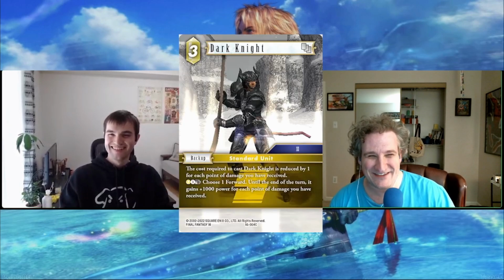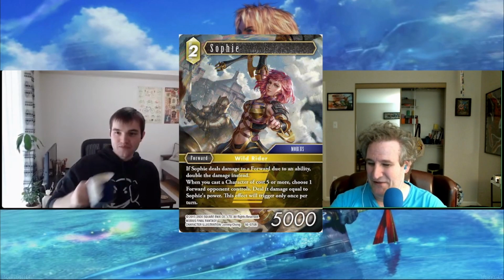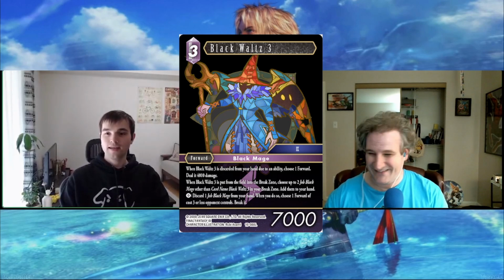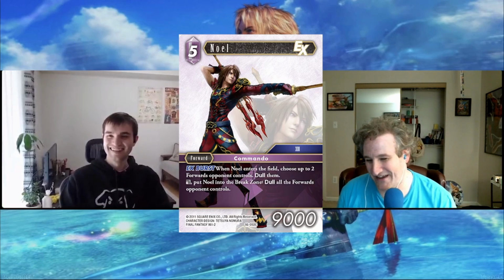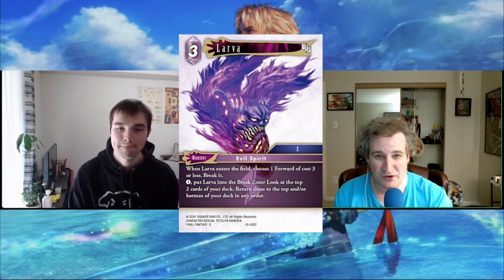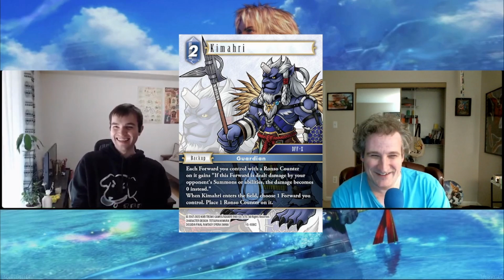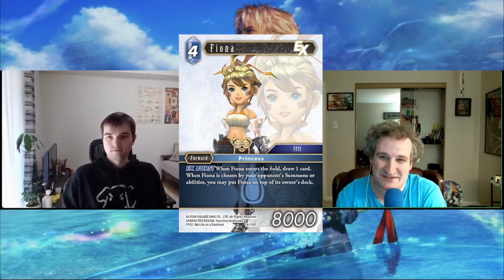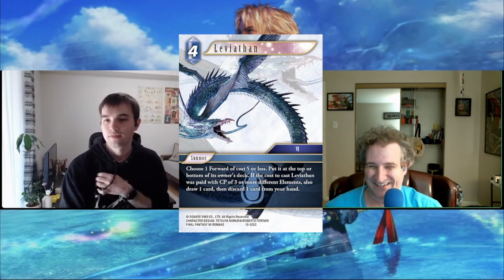Opus XVI Set Review Earth/Lightning/Water feat. Eureka | Final Fantasy TCG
Welcome to Opus XVI.  Jared 'Eureka' Wallace joins me to break down the cards in Earth, Lightning, & Water.  Which cards were your favorites?

00:00 - Start

00:27 - Earth

31:30 - Lightning

1:02:36 - Water